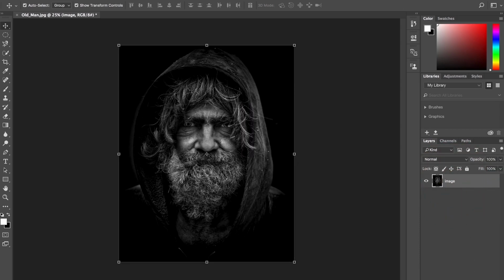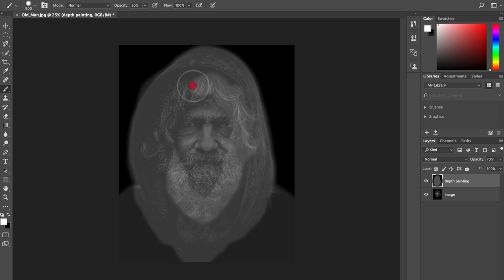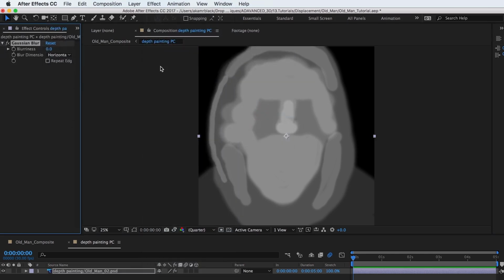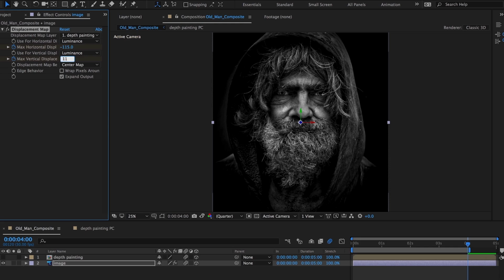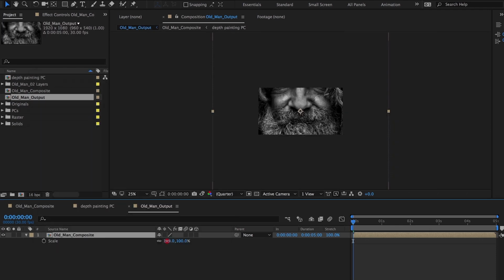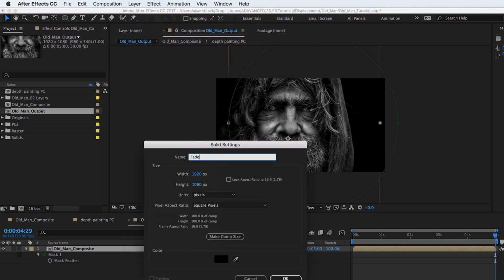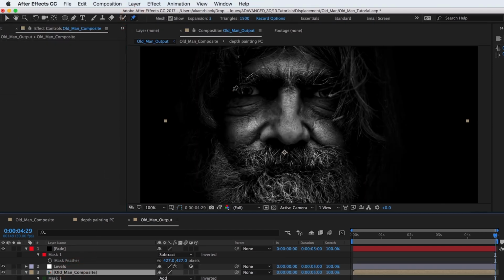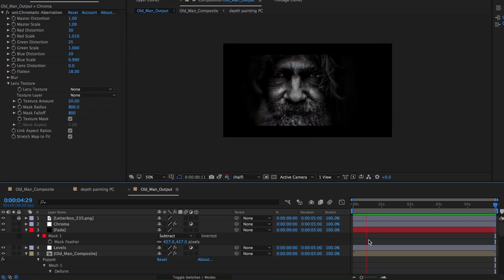Lesson 09 of 14: Displacements Old Man | Beyond The Parallax Effect Course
This is Lesson 09 of 14 from the Beyond The Parallax Effect Free Course by AEJuice.

About this course:
Learn advanced parallax techniques beyond the simple parallax effect with award-winning motion designer Cameron Pierron.